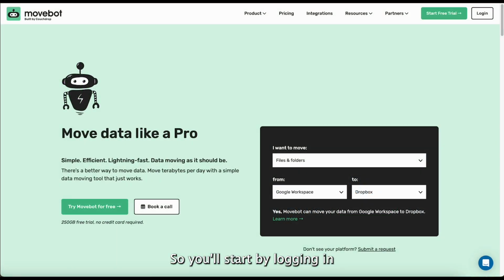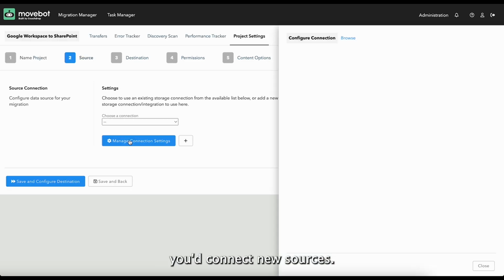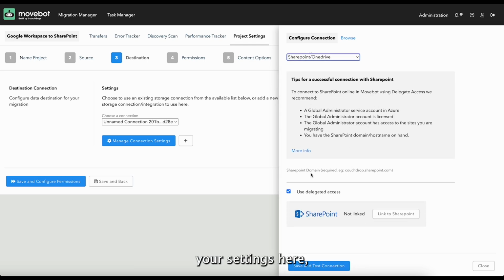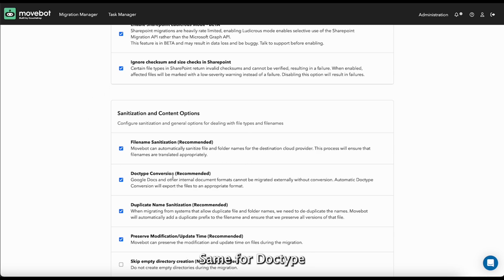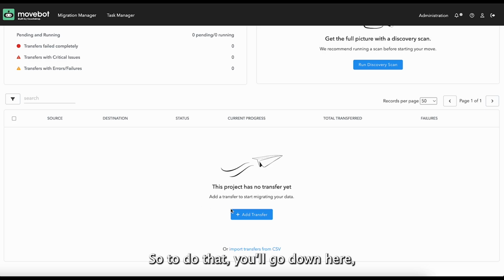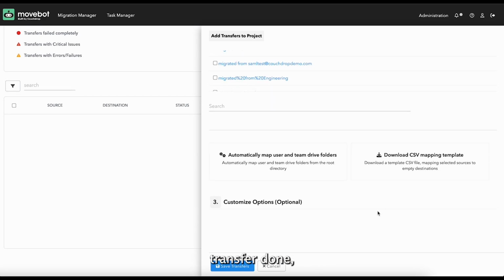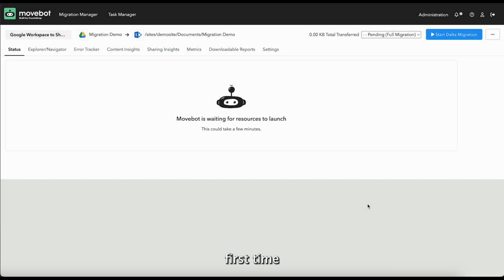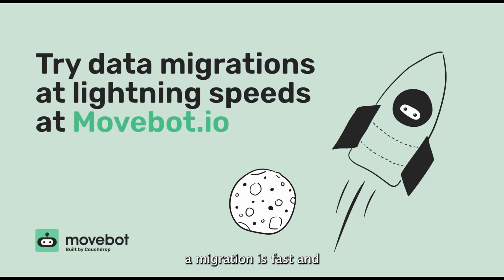Data Migrations with Movebot - Overview and Product Demo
Data migrations aren’t complex any longer. Movebot supports moving data between over 30 storage platforms, making migrations simple, secure, and incredibly fast.

Watch our quick overview for a demo of how simple data migrations between storage platforms can be with Movebot.

Move data like a pro at Movebot.io. Try Movebot today with 50GB free and no credit card required.

00:00 Intro
0:12 Registration
0:33 Project Overview Screen
0:47 Connecting Storage
1:51 Permissions Migrations
2:05 Content Options
2:44 Project Options
3:06 Adding Transfers
4:08 Starting a Migration
4:33 Migration in Progress
5:00 Post Migration Report
5:16 Delta Migrations
5:30 Conclusion